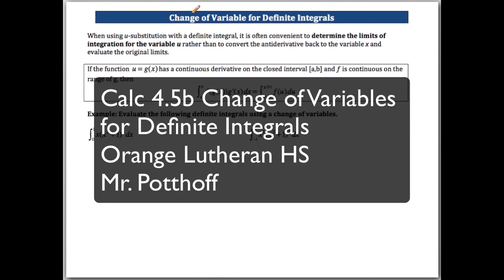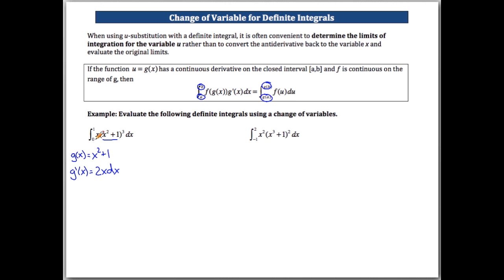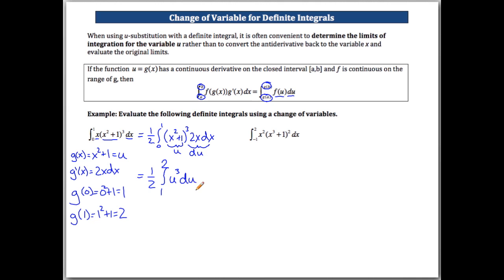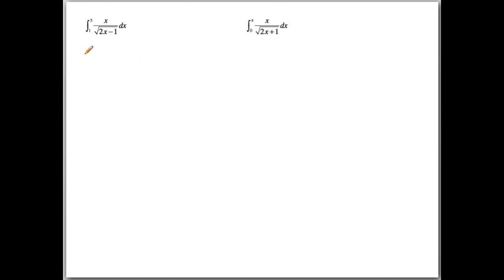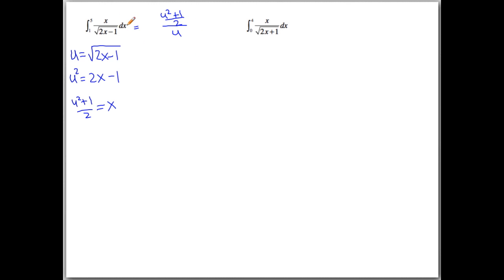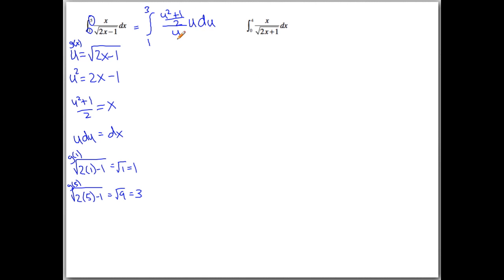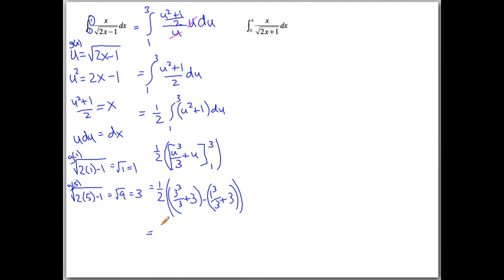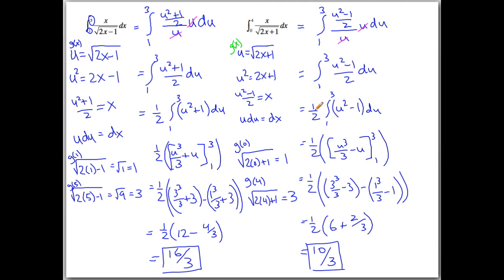Calc Lecture 4.5b1 Change of Variable.mp4